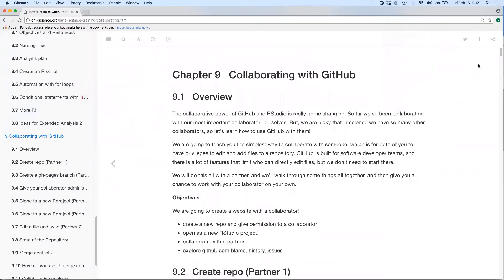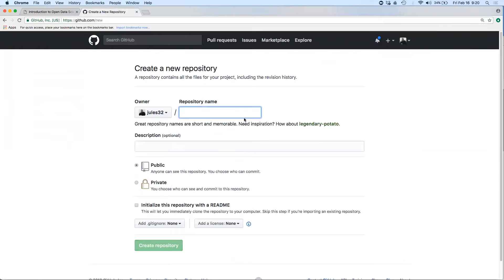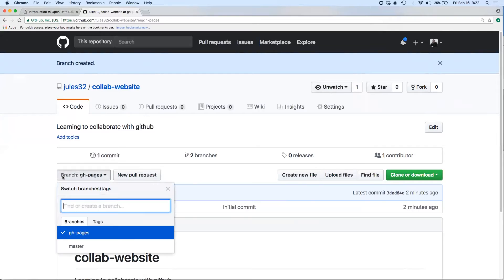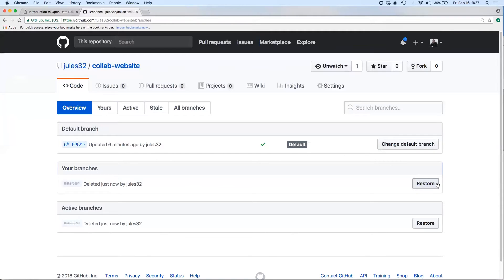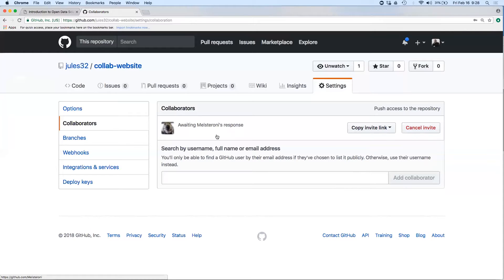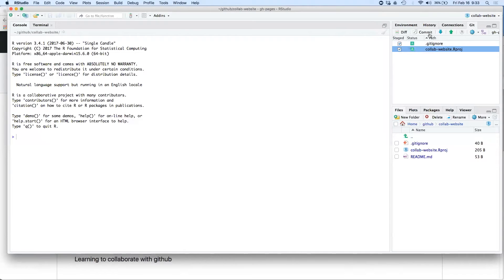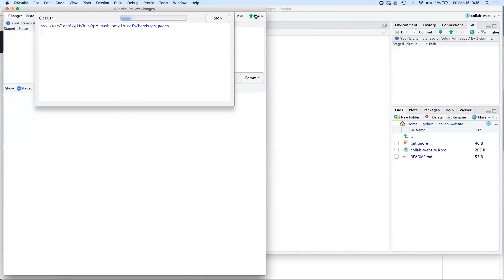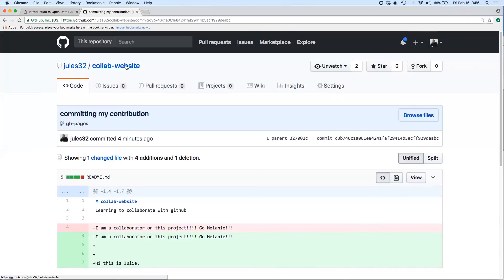Collaborating with GitHub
Intro to Data Science Training 5. This video covers Collaborating with GitHub (Chapter 9 of